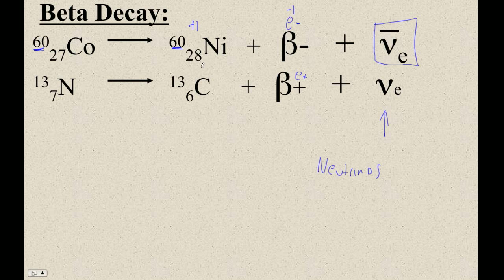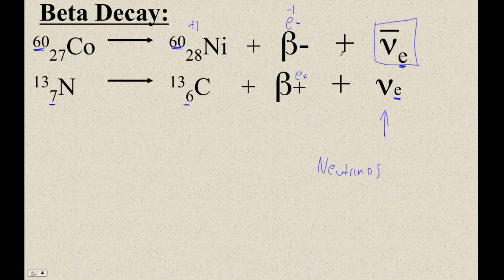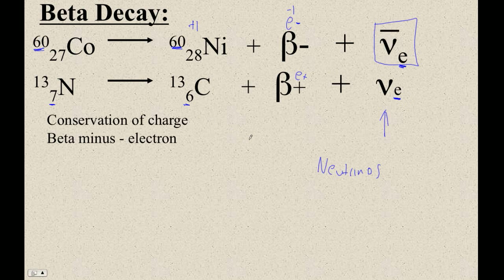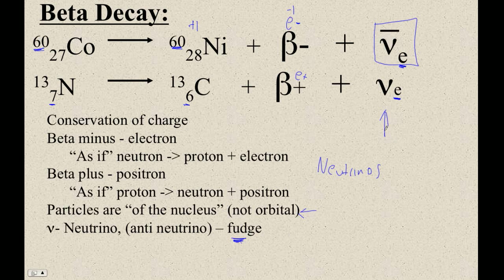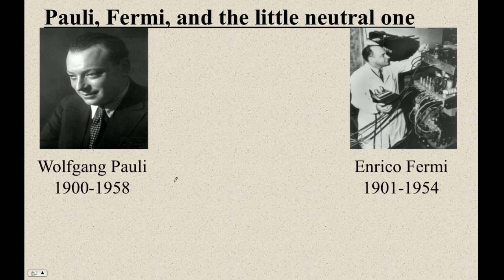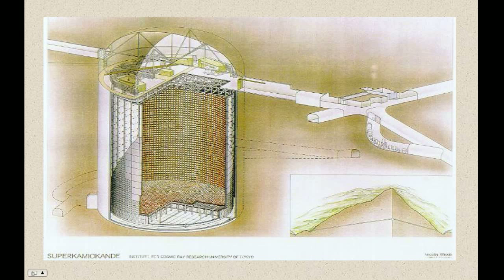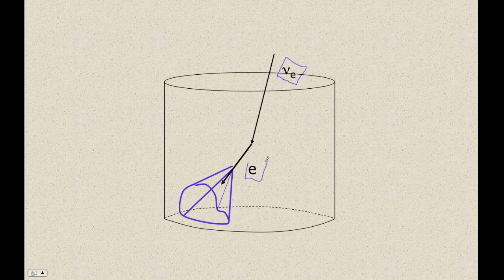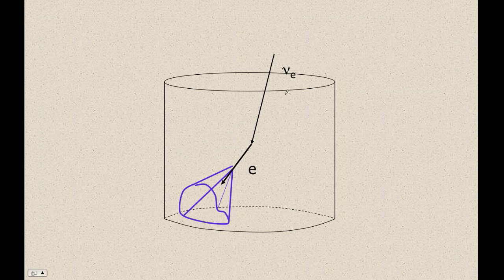HTPIB30G Beta Decay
Basic idea behind beta decay.